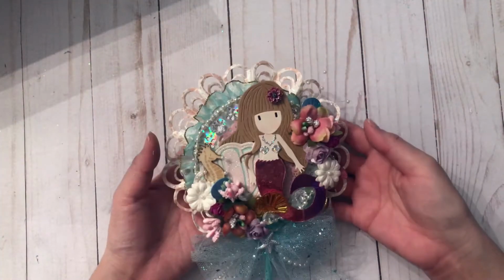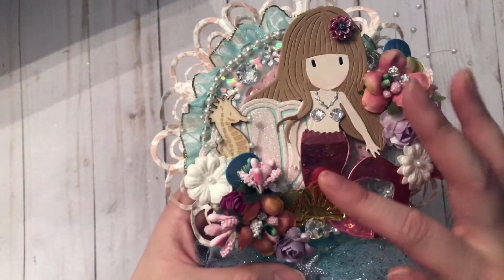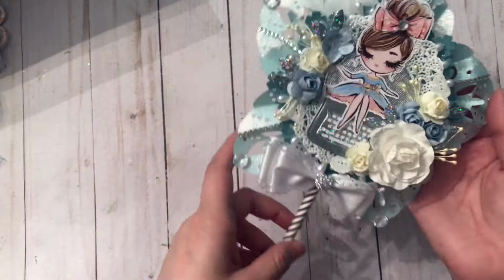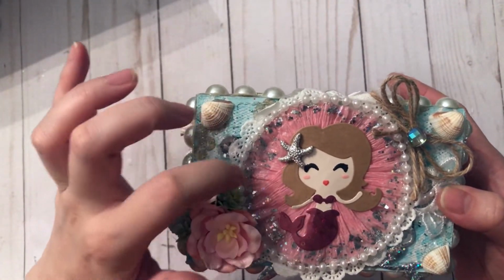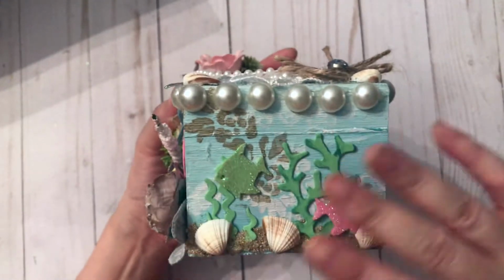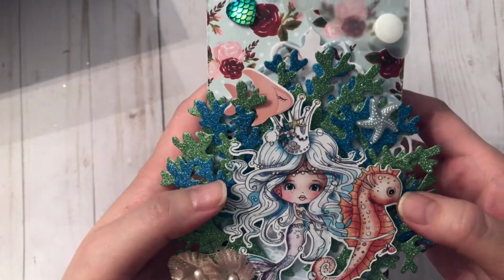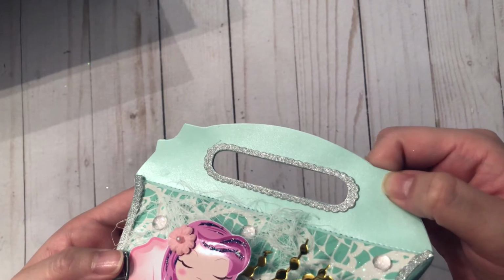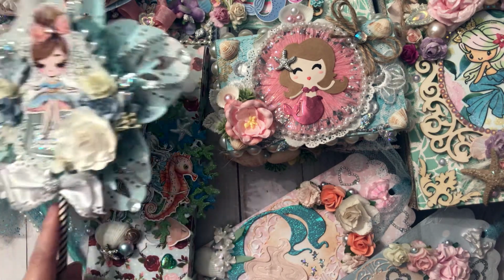Outgoing Swap with Yoli Fernan: Altered Box and Wand ♥️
This is the last project share I have for the swap I did with Yoli Fernan.